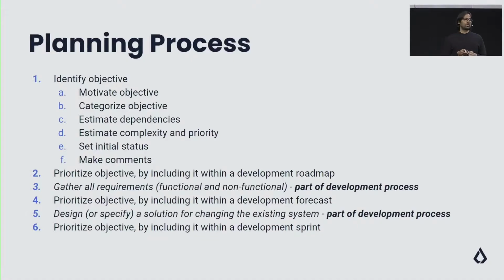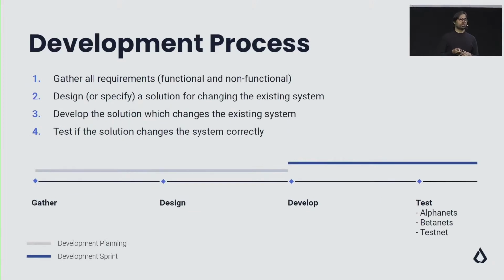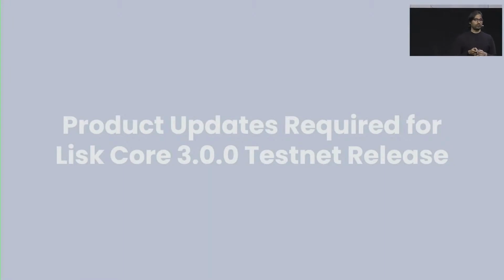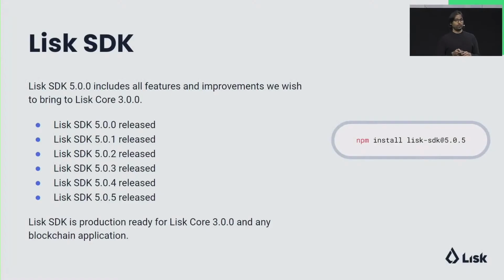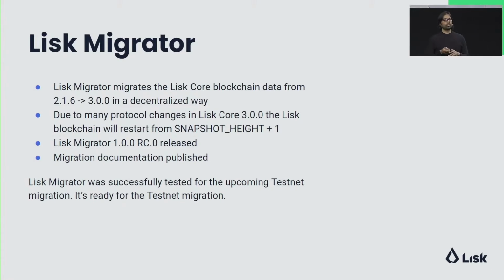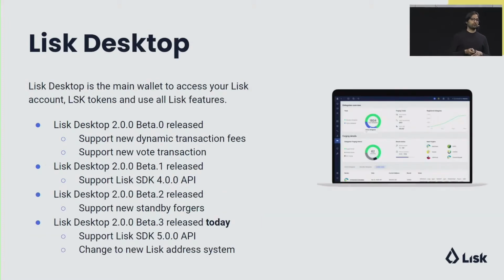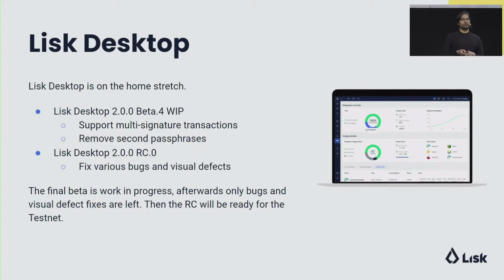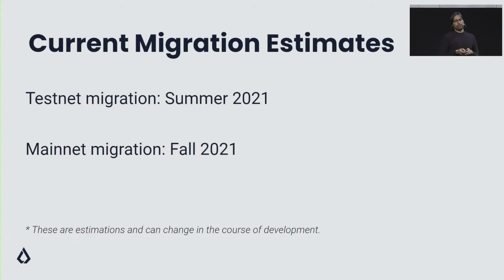Road towards Lisk Mainnet v3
Lead Backend Developer, Manu, went on stage to present “Road towards mainnet v3”, providing an inclusive overview of Lisk’s planning and development process, and details regarding product updates required for the Lisk Core 3.0.0 Testnet release.